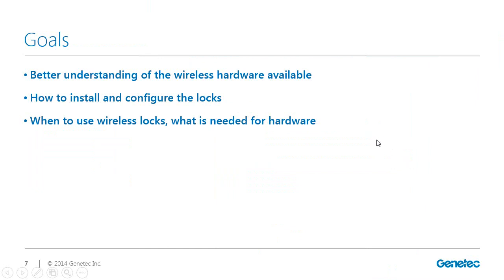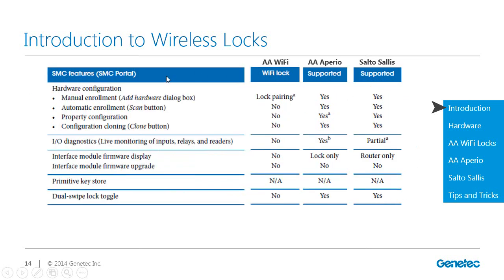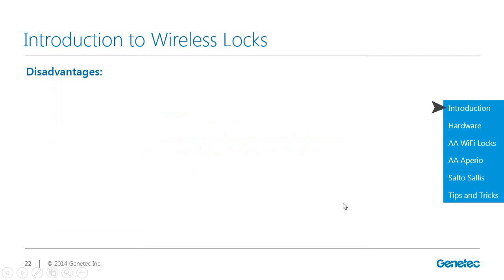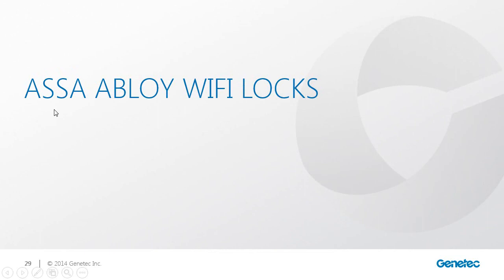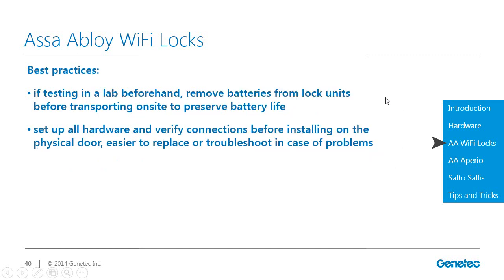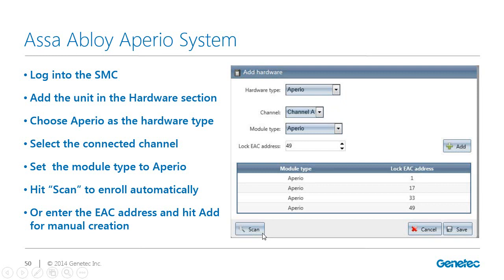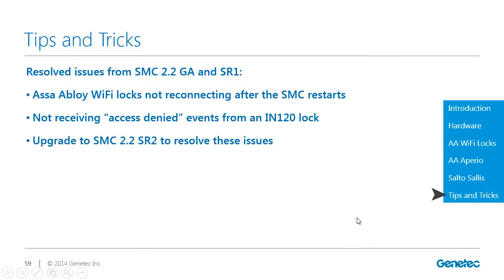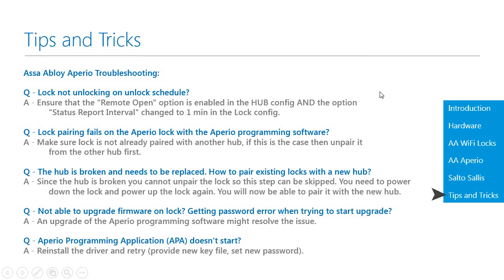Wireless Lock Implementation in Security Center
In this webinar we'll start with a brief introduction to wireless locks, talk about some of the actual hardware, and then move on to cover the configuration of Assa Abloy and Salto locks for use with the Synergis Master Controller and Security Center.